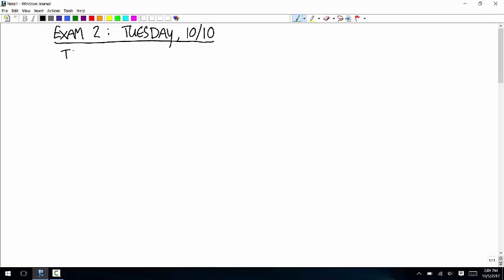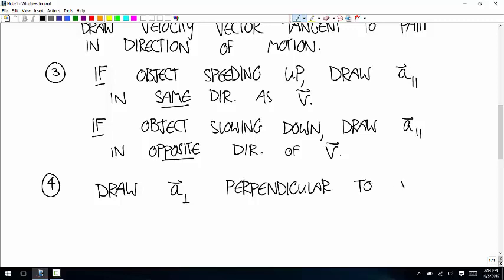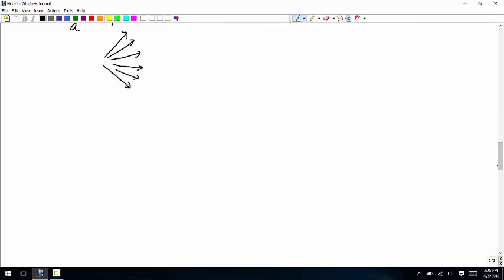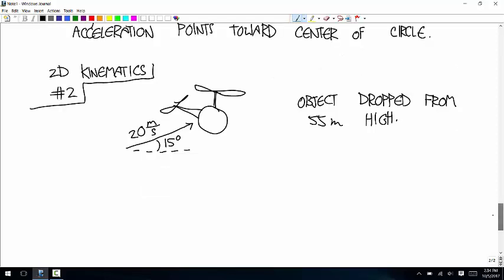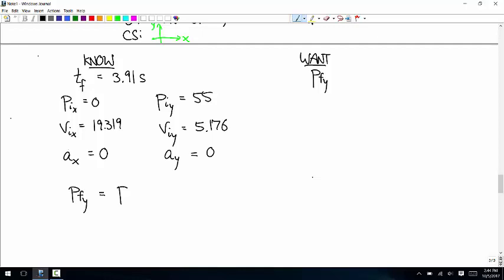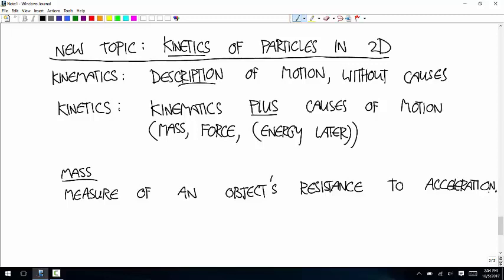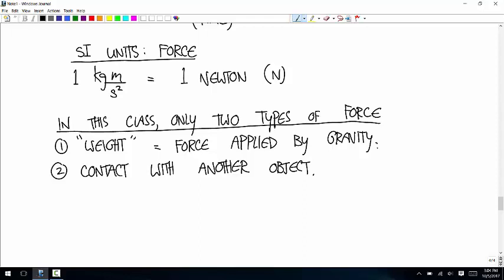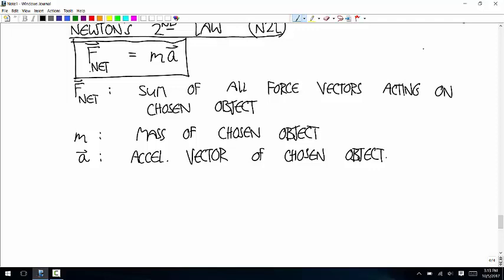Thursday, 10/5/2017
Description